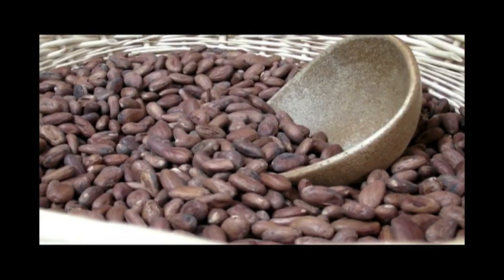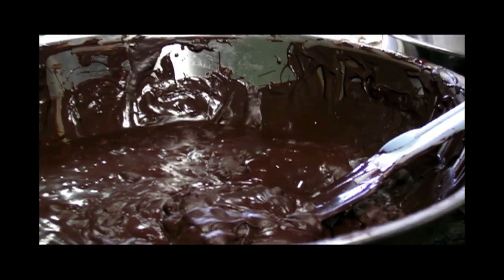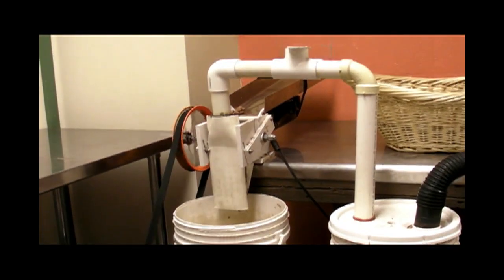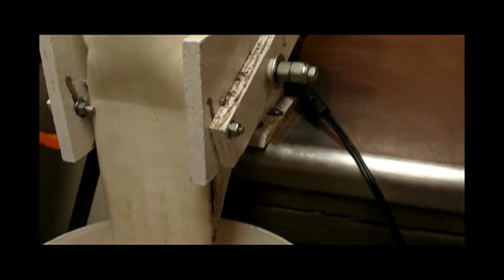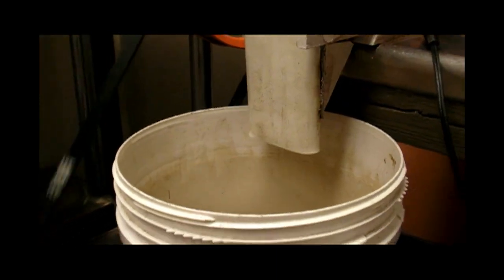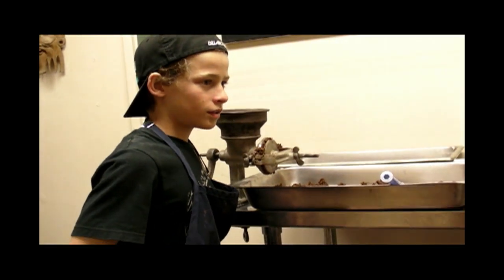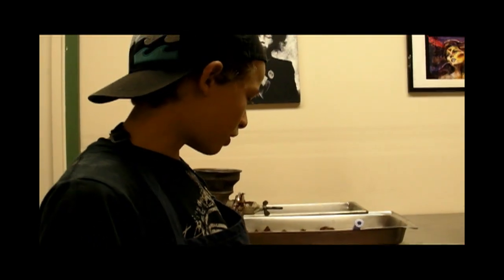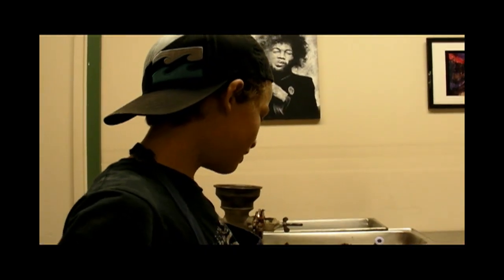Manoa Chocolate open house demo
During grand opening open house at Manoa Chocolate Hawaii on June 16, 2012, chocolate maker Dylan Butterbaugh talked about the operation and his hope for Hawaii's chocolate future.